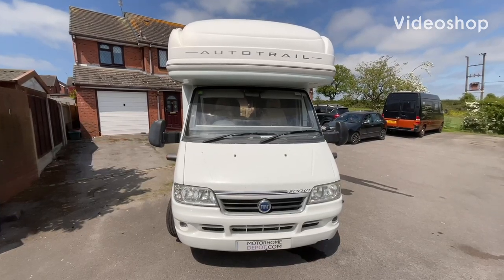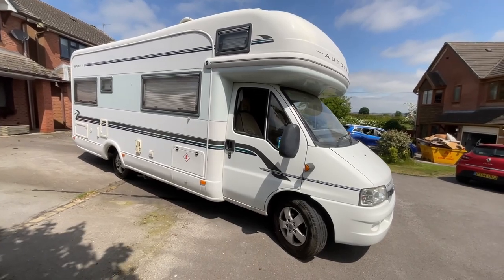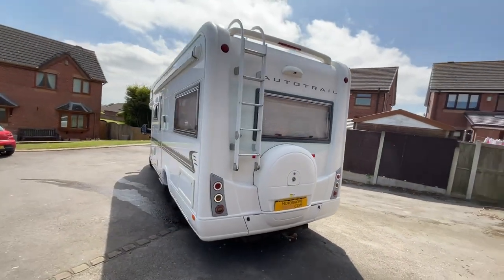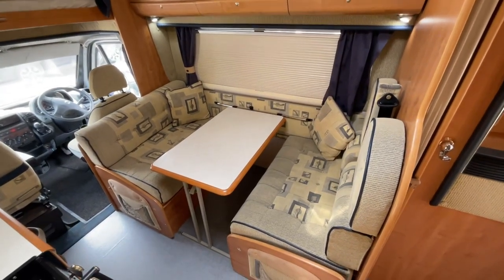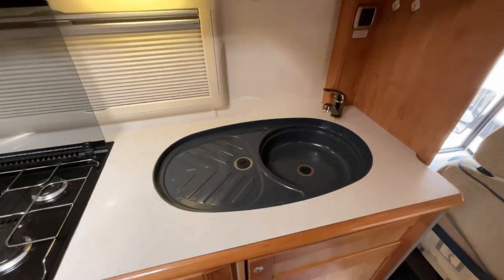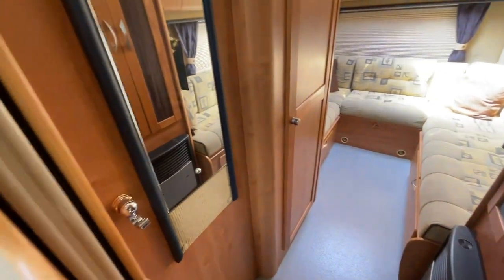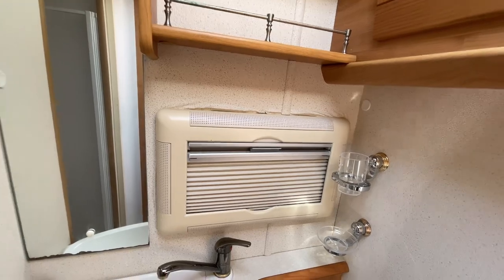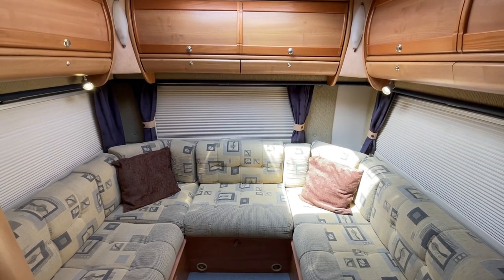2005 Auto-Trail Scout SE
Low mileage Motorhome, nice example, please call Rich on 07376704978